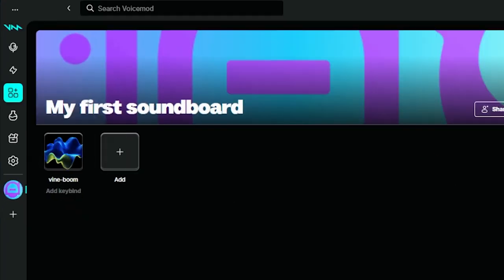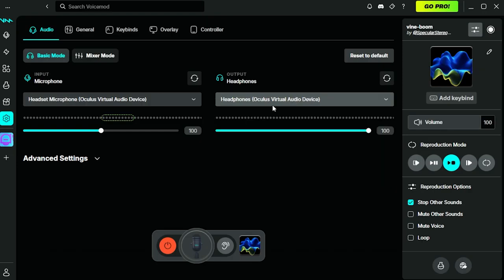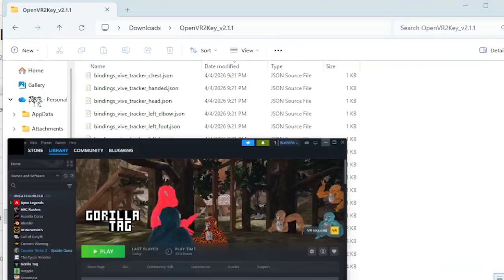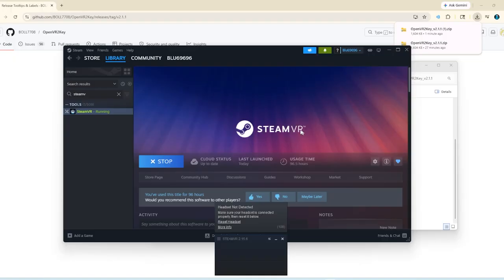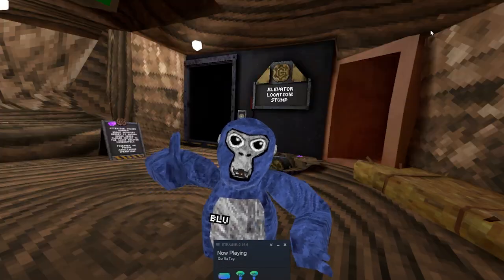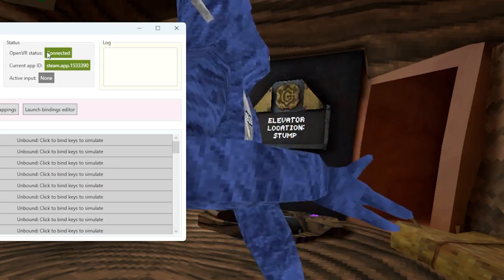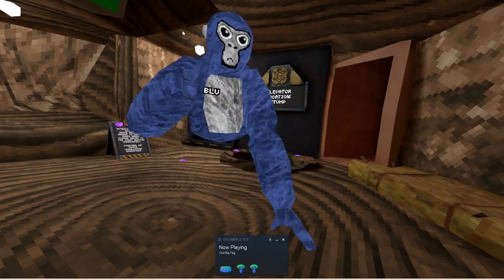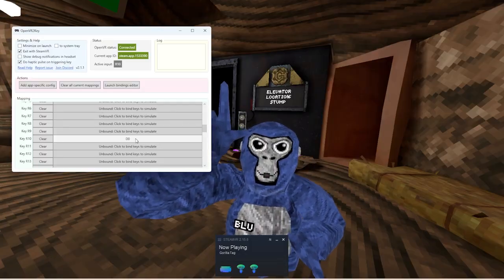How To Install A Soundboard In Gorilla Tag! + Bind Your Oculus Controllers!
if you made it this far, here is a cookie 🍪